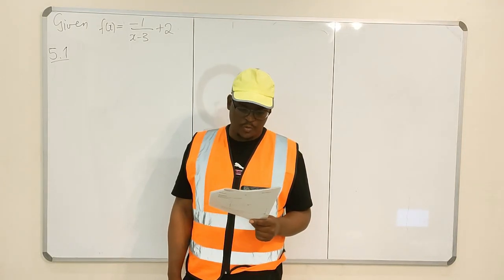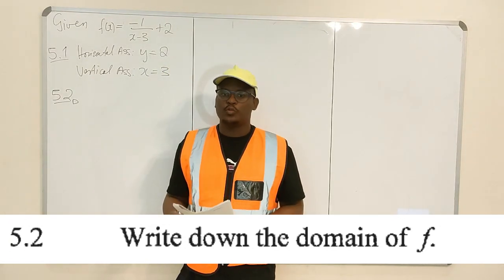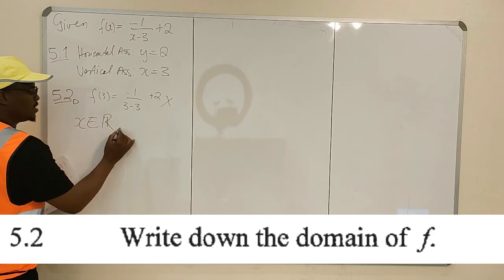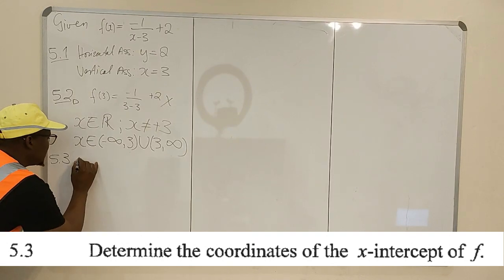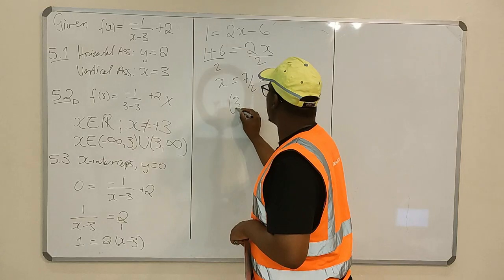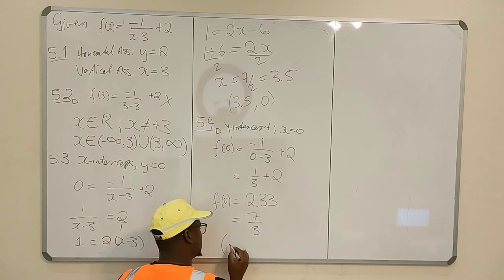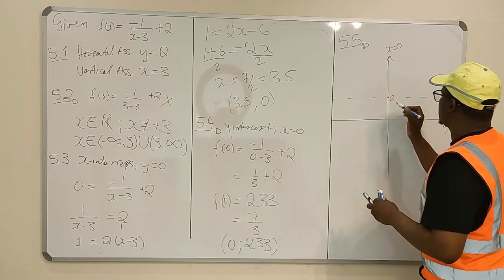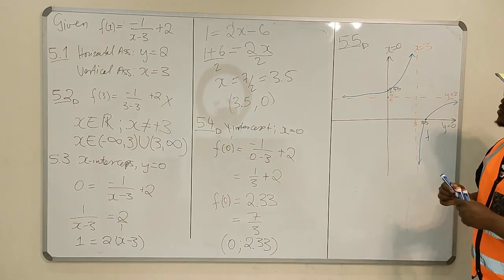B | NOVEMBER 2021 GRADE 12 MATHEMATICS P1 - Hyperbolic Functions, asymptotes : QUESTION 5 | PAPER 1